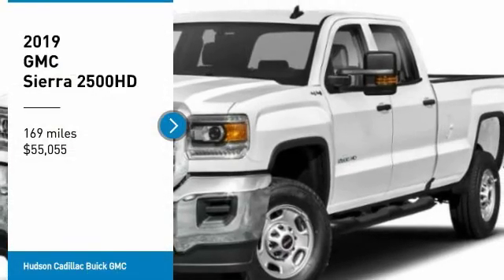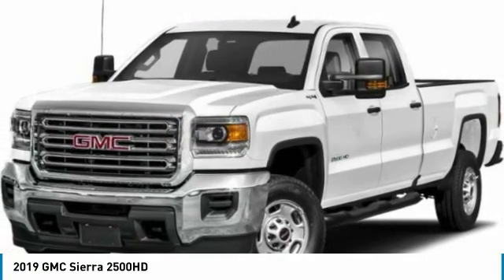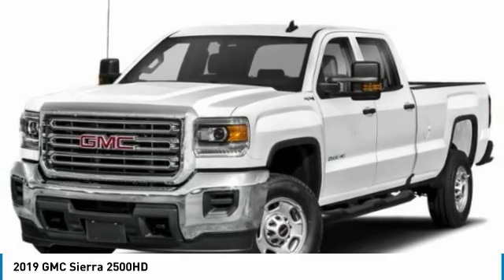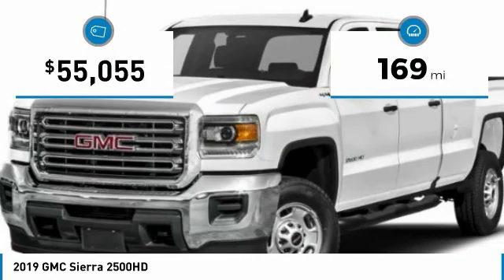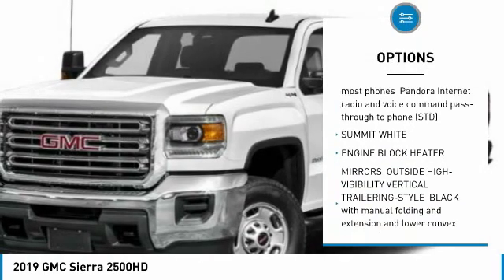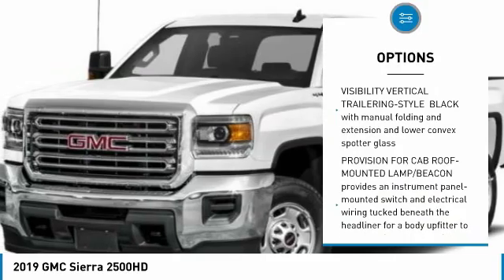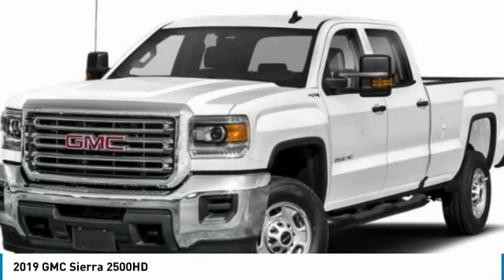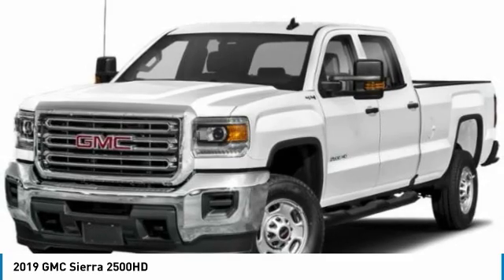2019 GMC Sierra 2500HD 19298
2019 GMC SIERRA 2500HD Poughkeepsie, NY
Stock# 19298

2023 South Rd.